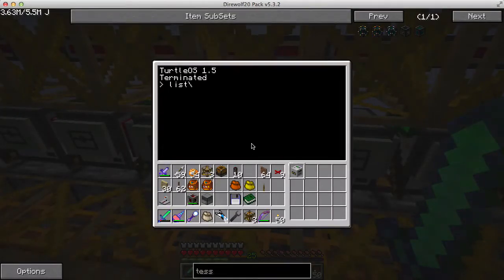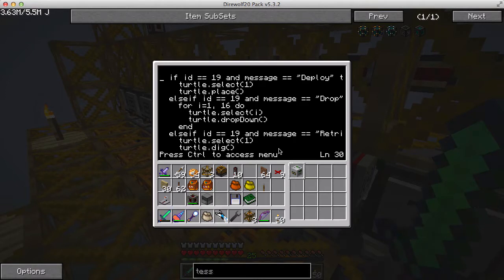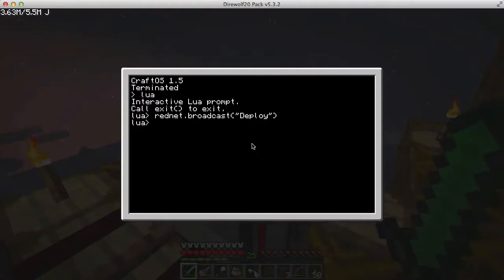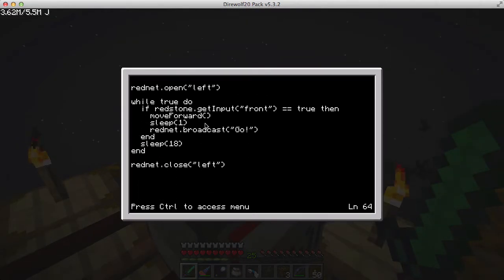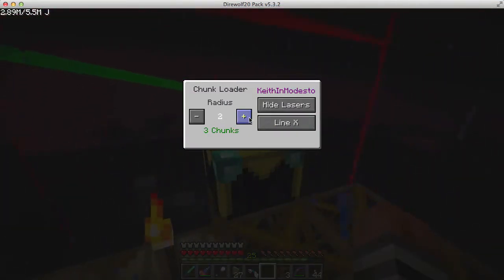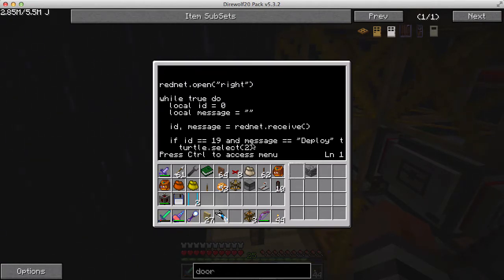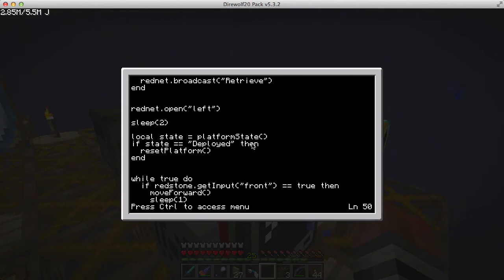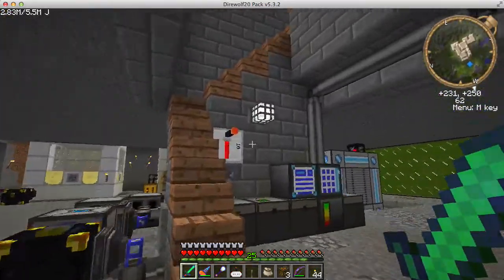Let's Play Minecraft - FTB, Ep. 90: Mining Machine, Part 3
Wherein I complete building a mining machine out of turtles, mining wells, and frames.